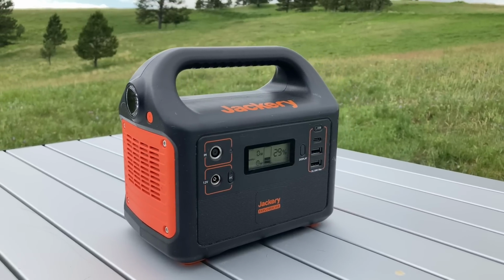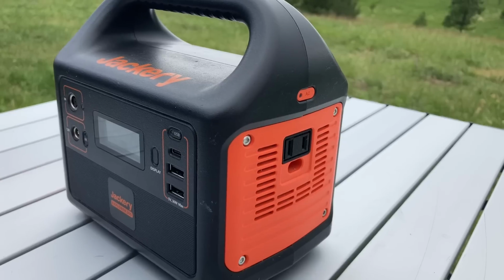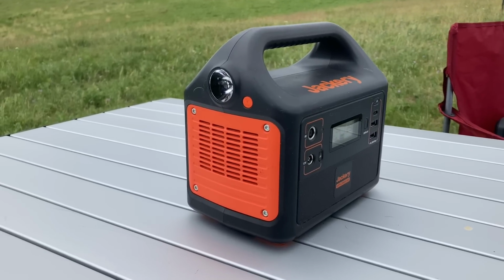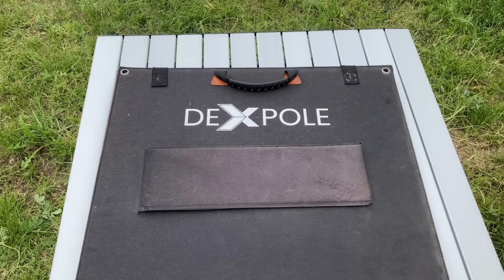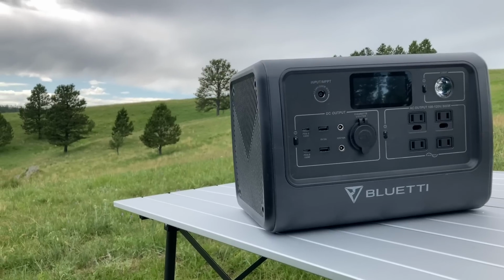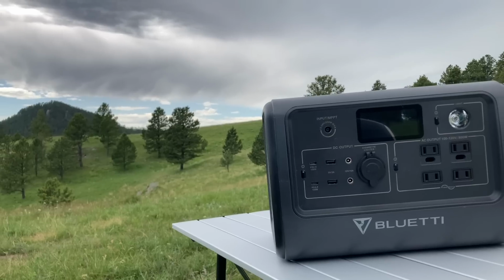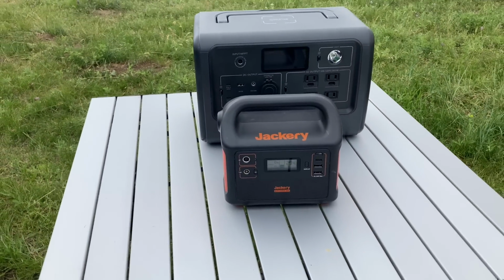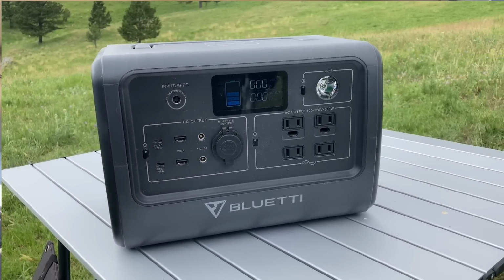Bluetti vs Jackery: How I Power My SUV Camping Setup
Amazon Favorites:

FAQs:
What Do We Travel In?
2004 Honda CRV

How Long Have We Been Nomadic?
Since August 2020

**As of Spring 2022 I am not currently planning on/organizing any meetups out on the road, please respect my privacy and refrain from asking to meet up and my current location in the US (Thanks!)**